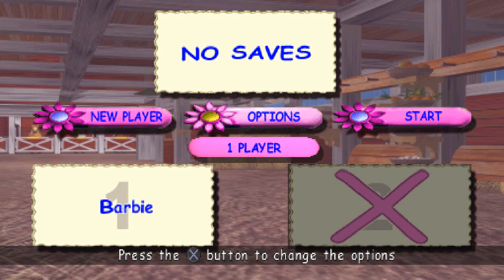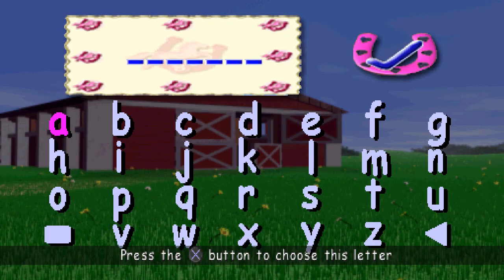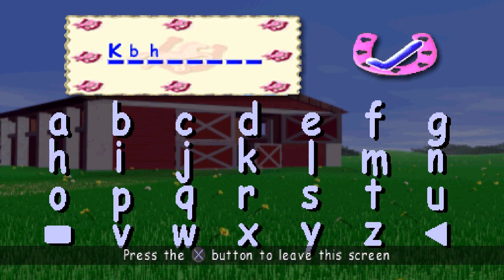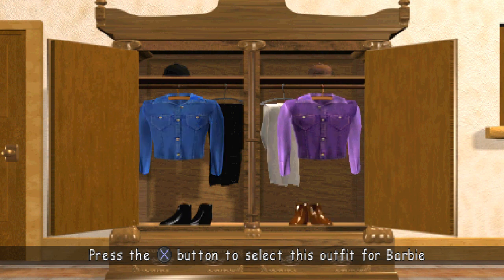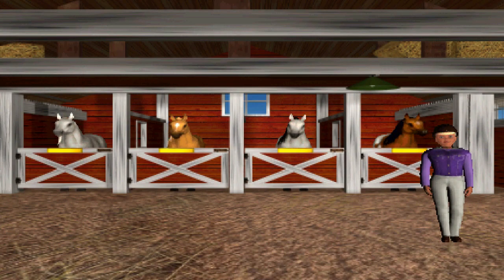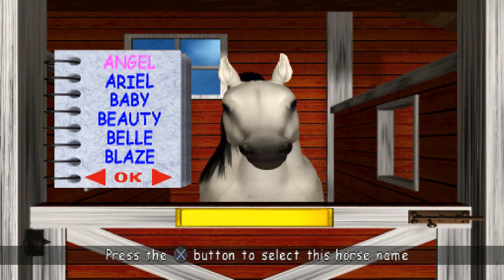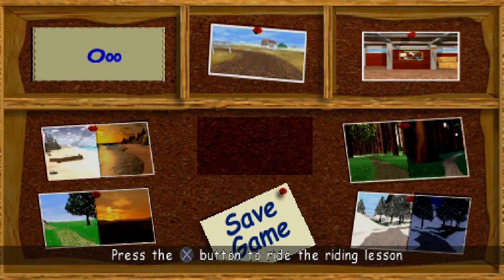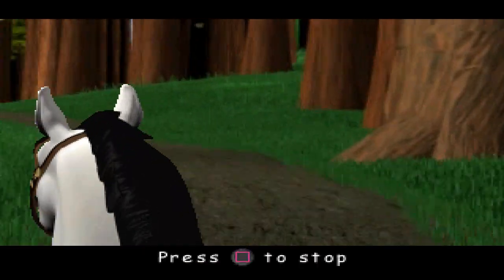[PS1 게임] 바비 레이스 & 라이드(1999)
고전 플스1 게임을 해봄